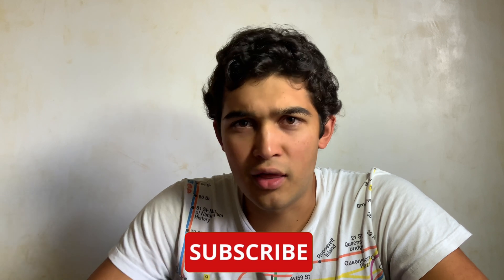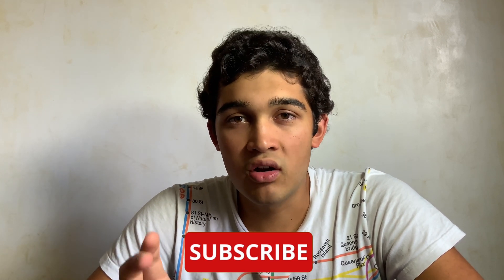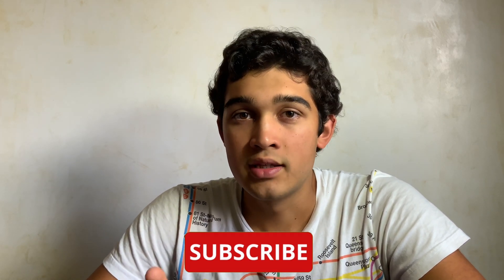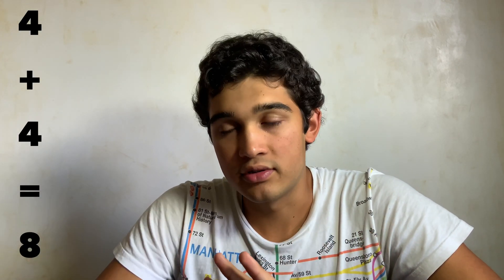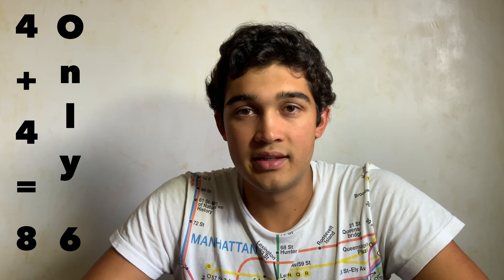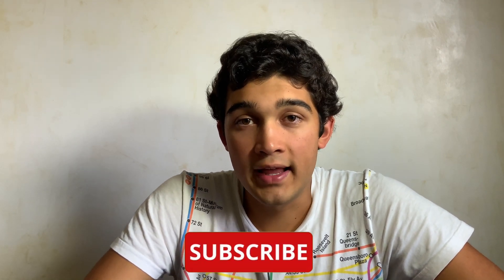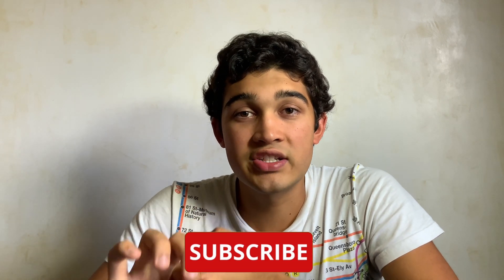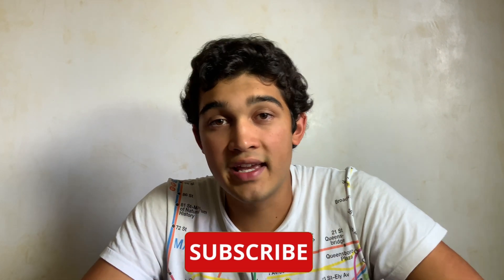What are the best IB subjects for medical school?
👋🏽Hey everyone! In this video I outline what the best subjects in the IB are if you want to get accepted into a good medical school. I go through two alternatives, the ‘superhuman’ options and the more average choices.

🖥 iPad Pro 2021
⌨️ Magic Keyboard for iPad Pro
💻 MacBook Air 2020
📱iPhone 12
🎥 DJI OM4 Gimbal
🎵 Airpods Pro

If you found the video useful leave a comment OR, if you're feeling extra generous share it with others who might find it useful!

🔥About me
My name is Emiliano Ruiz-Ayala. I am currently a few months into my gap year after which I will be studying medicine. I love reading and listening to podcasts. I am a triathlete and am always up for a run if you’re in my area. This channel is dedicated to helping current and future IB students make the right choices to get into medical school, as well as helping all medical students do better and lead a healthy lifestyle by giving insight into my own life and the journey, straight from the beginning. I hope these videos are helping 💪🏽

🤝Reach out: Instagram or Twitter DM (only after you’ve followed me), a comment on one of my videos or an email at are all great ways.

Intro: Gold by Rob Simonsen